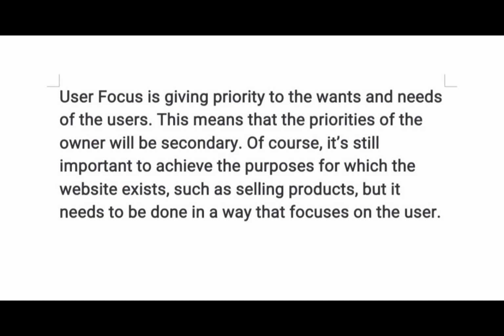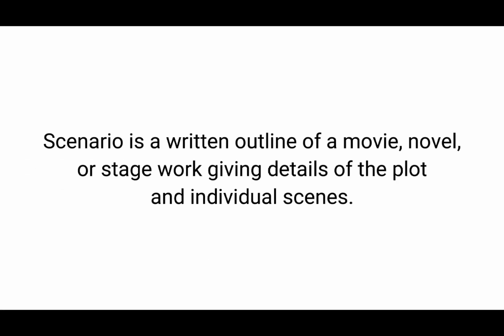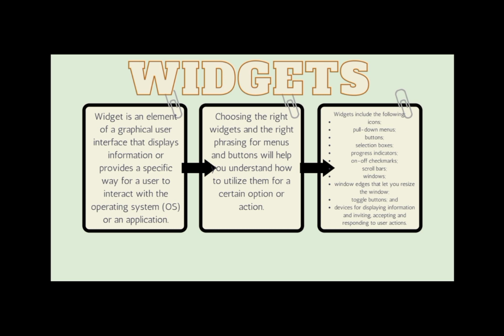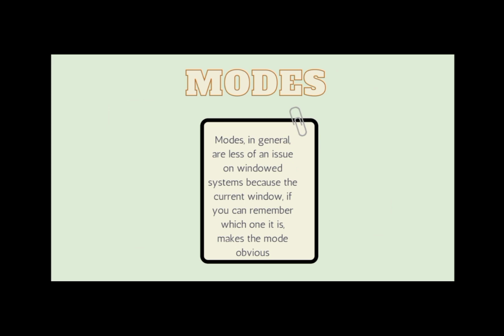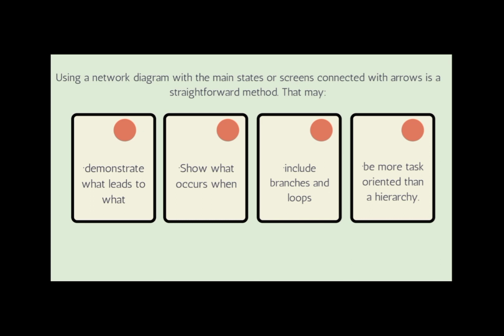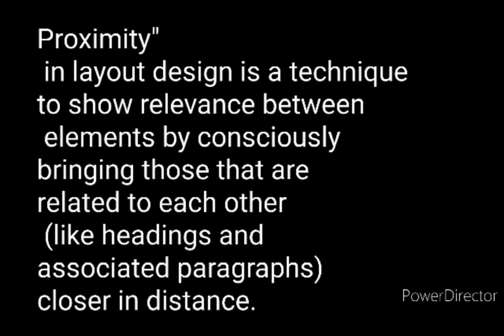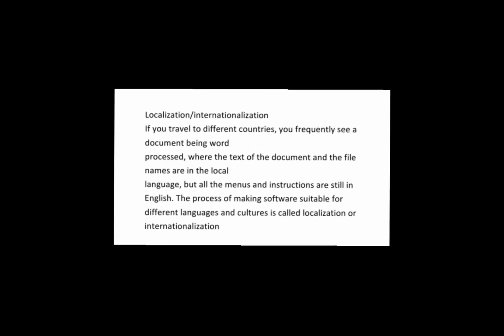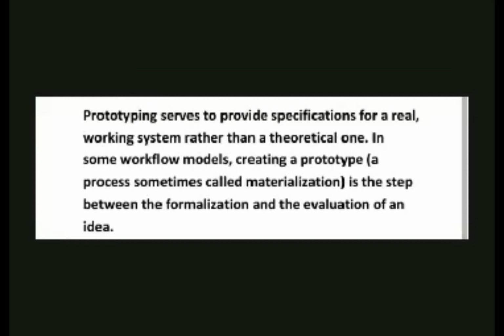BS I.T 3-B